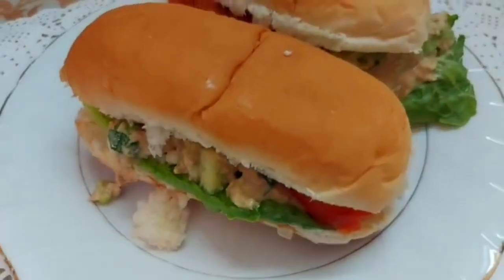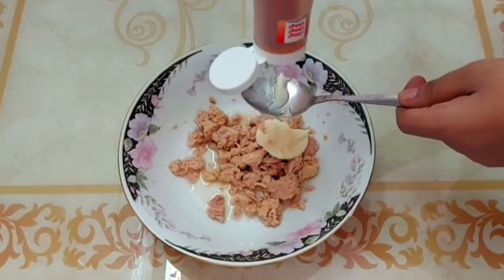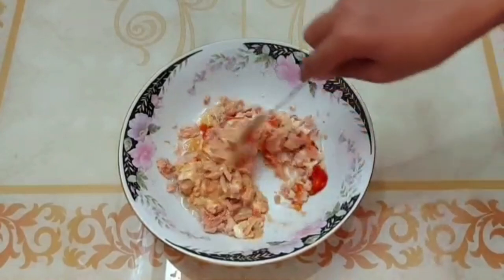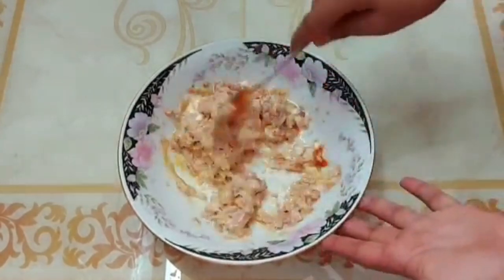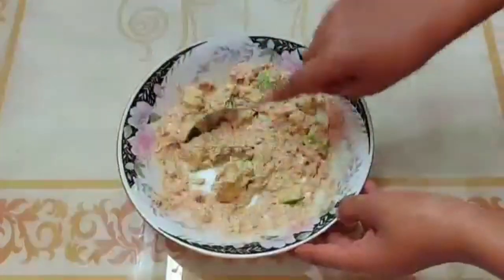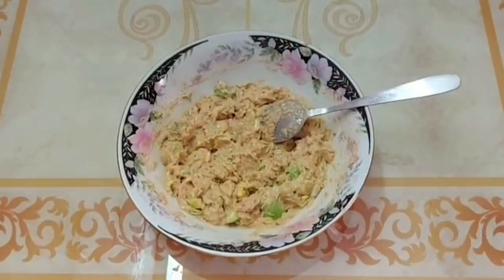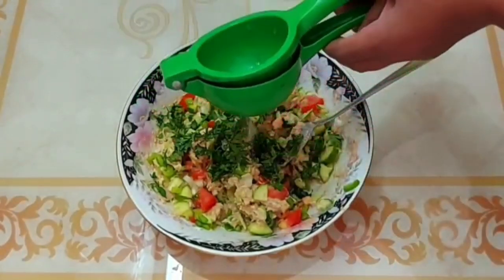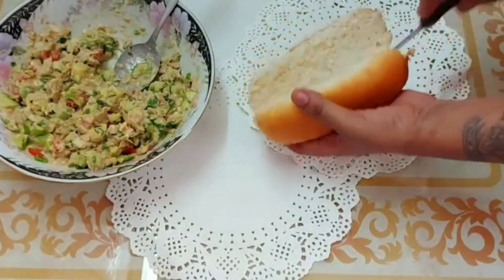ቱና ሰላጣ ሳንዱዊች tuna salad sandwich